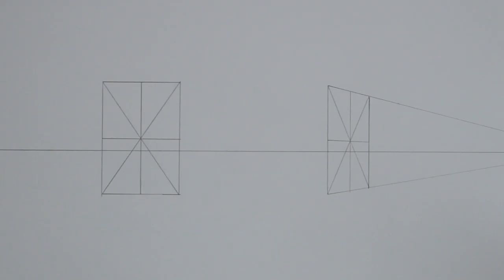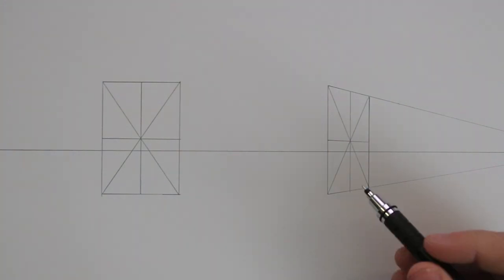4 Perspective Drawing Techniques You Need To Know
In this video I share 4 perspective drawing techniques that a very useful when drawing in perspective.